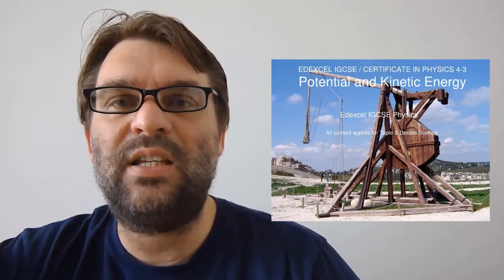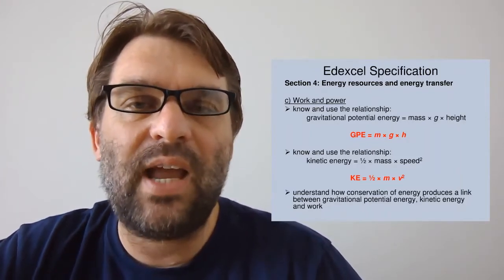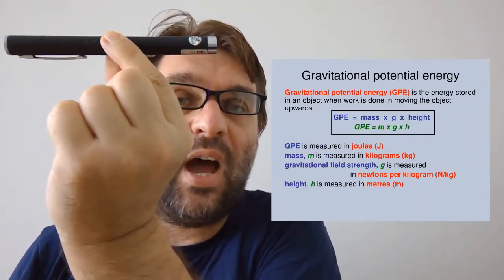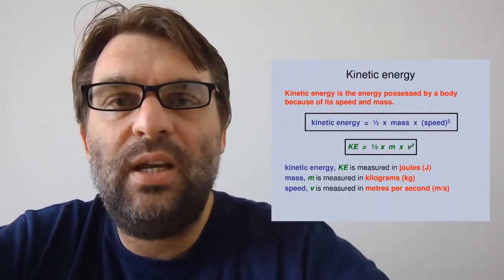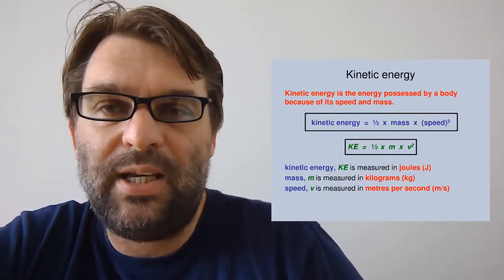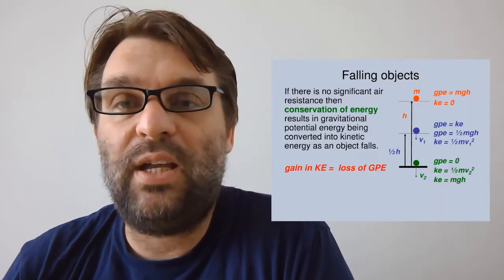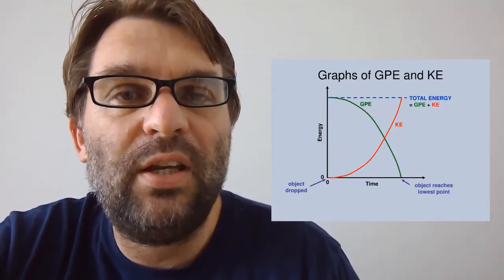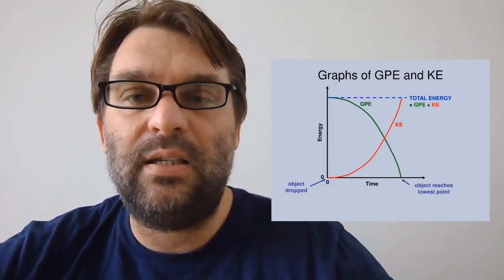Potential and Kinetic Energy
IGCSE Edexcel Physics Lesson on gravitational potential and kinetic energy